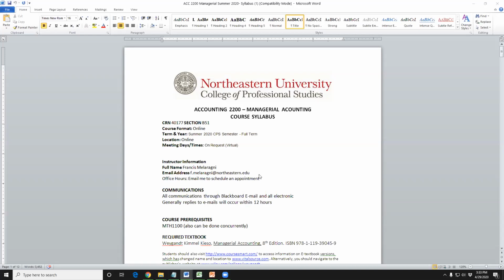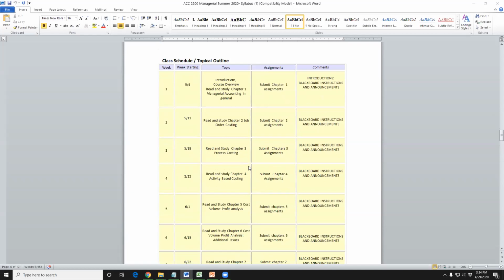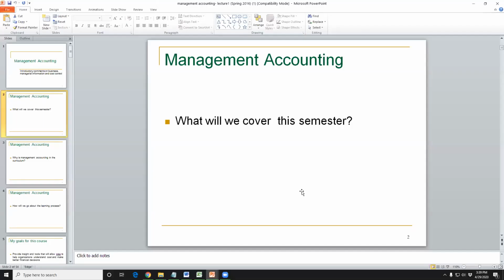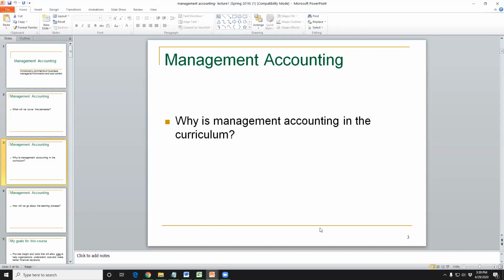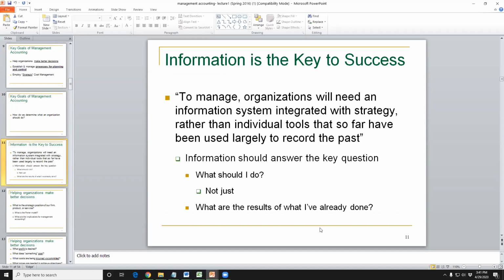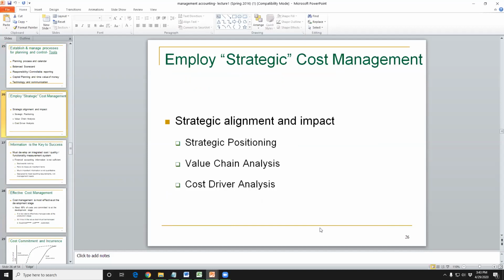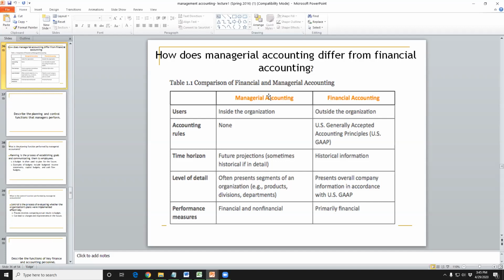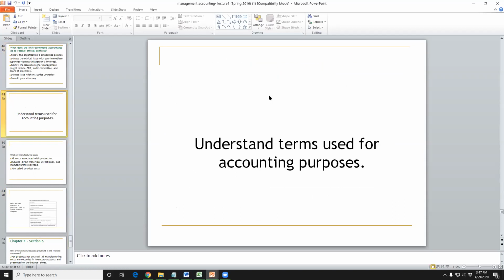Management Accounting W1 Overview